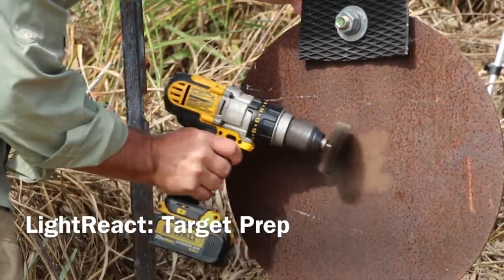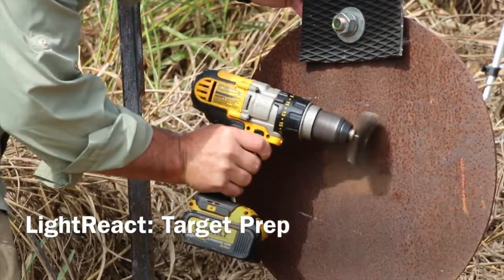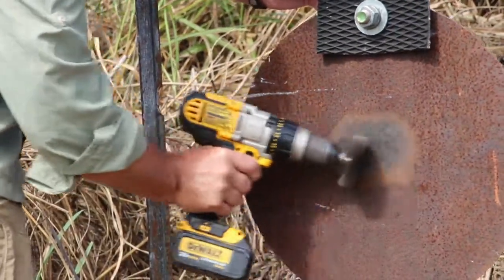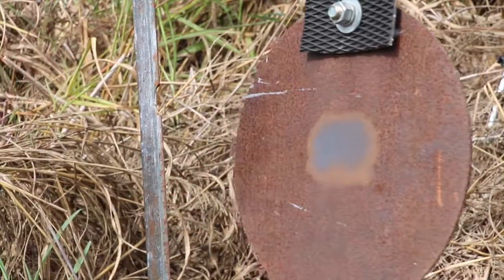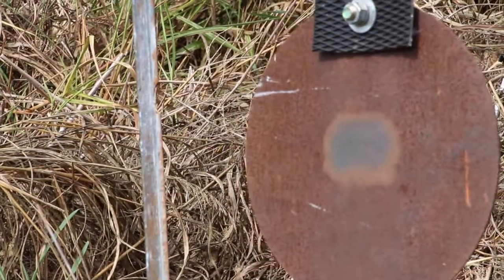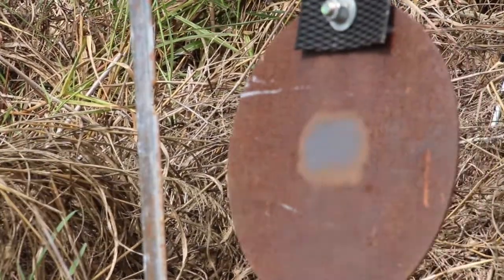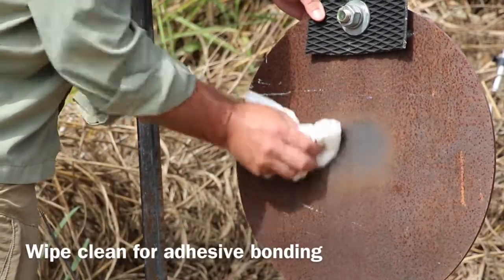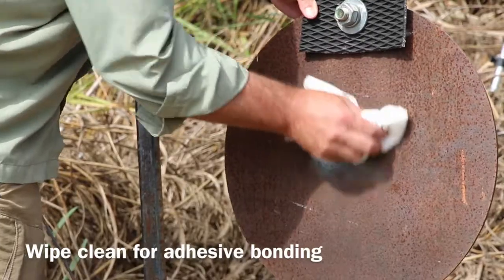LightReact: target prep for impact sensor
Target preparation for mounting the LightReact target hit indication system impact sensor unit.